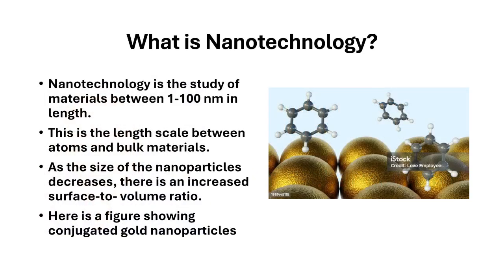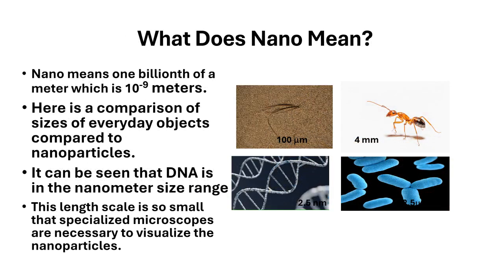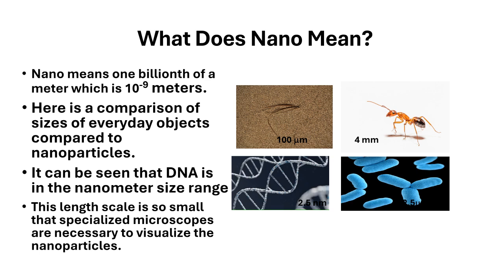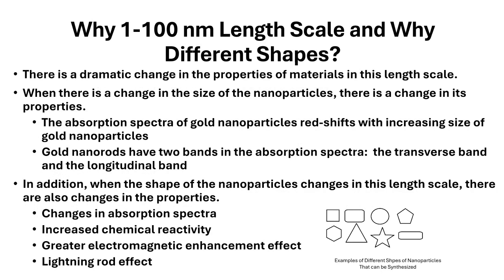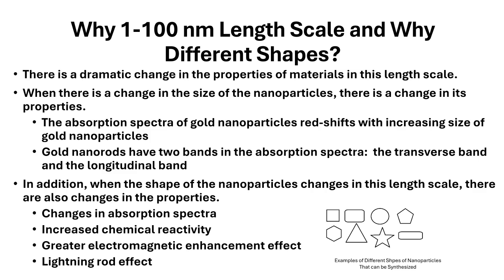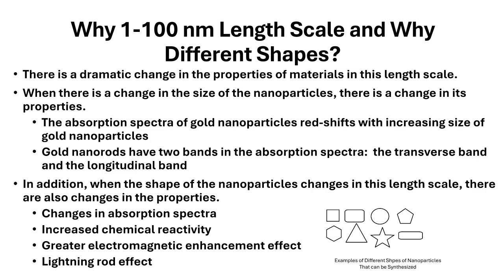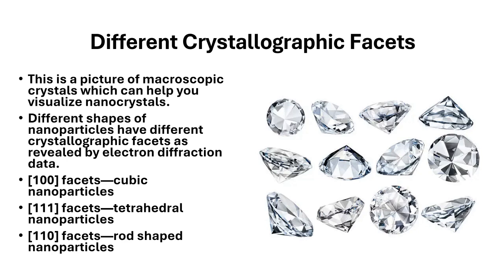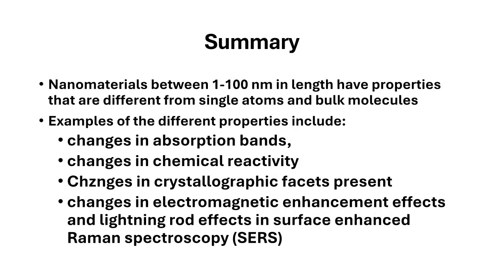Introduction to Nanotechnology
This is a video introducing the field of nanotechnology and introduces the basic concepts involved with nanoparticles and the change in properties when the size of the nanoparticles are between 1-100 nm in size.  Also, the effect of nanoparticle shape on the properties is also described.